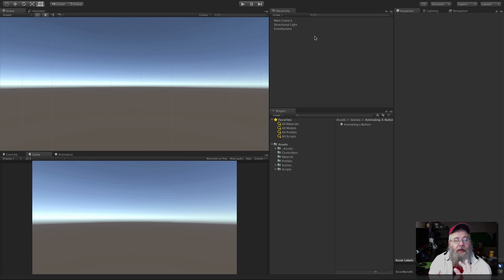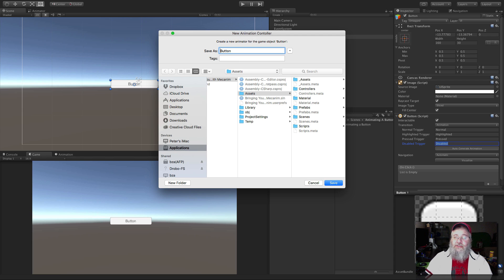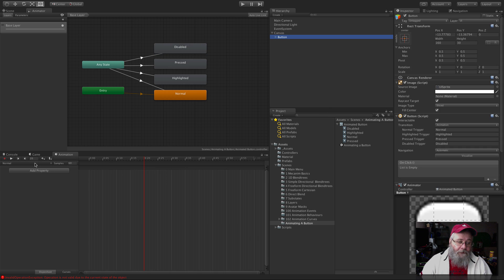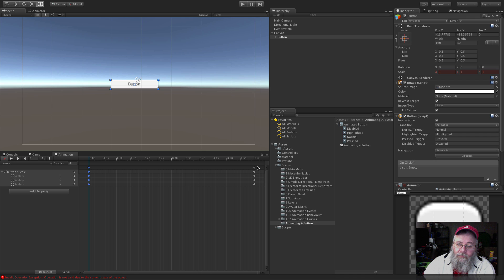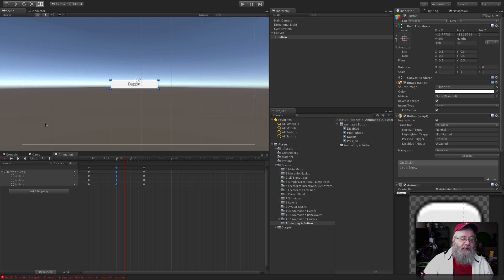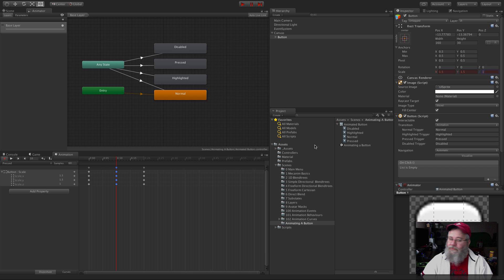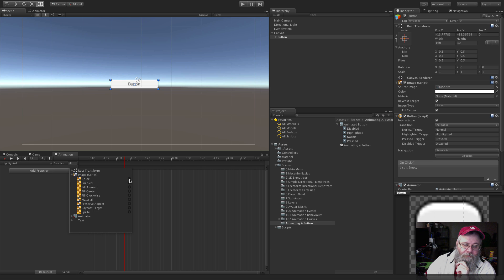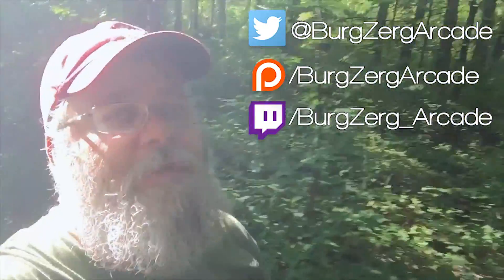Mecanim: Animating A Button - Builtin - Unity 5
Mecanim and the new Unity GUI system have a builtin connection for buttons. Let's take a look at how we can animate a button with out one line of code.